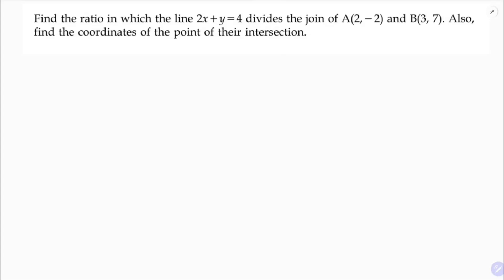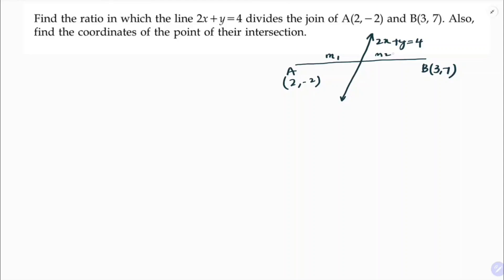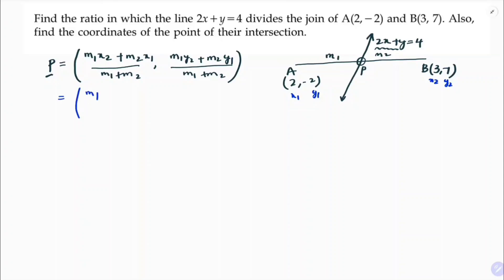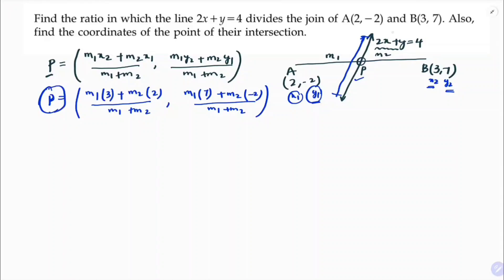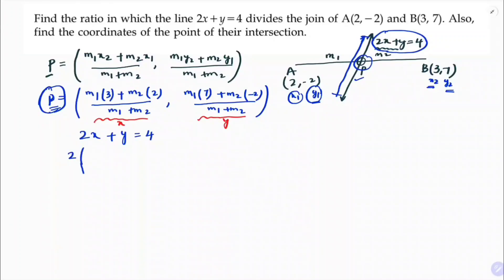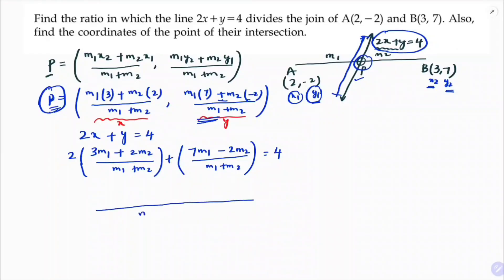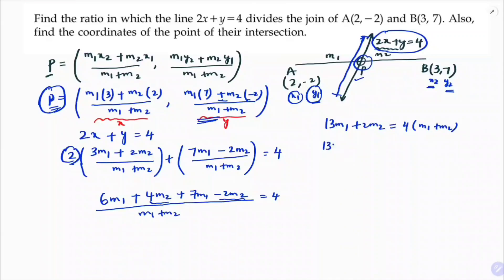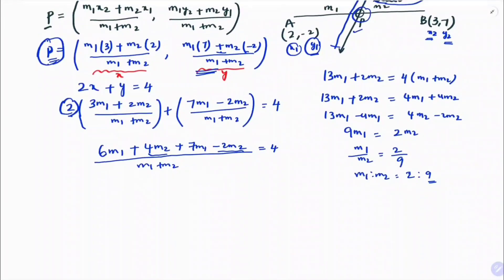Find the ratio in which the line 2x+y=4 divides the join of A(2,-2) and (3,7)